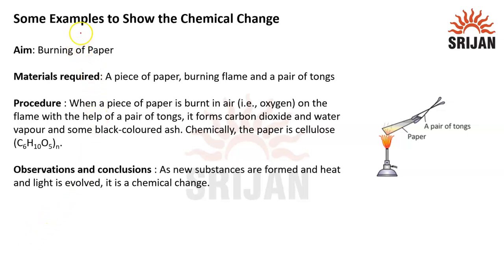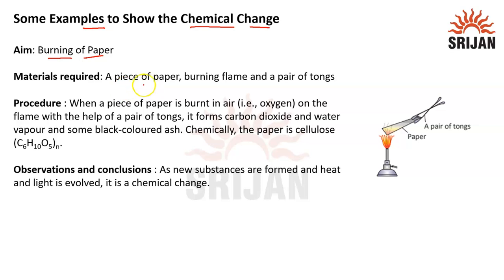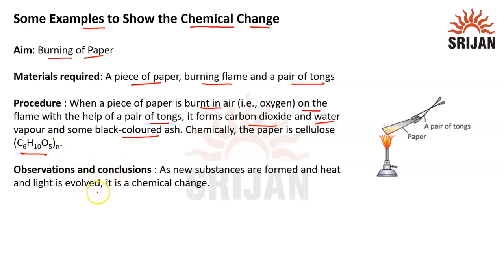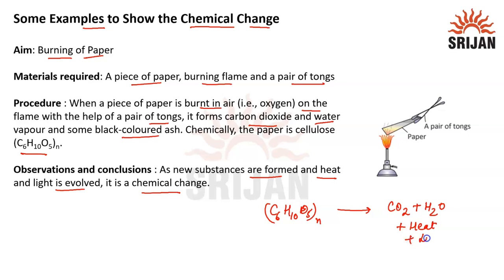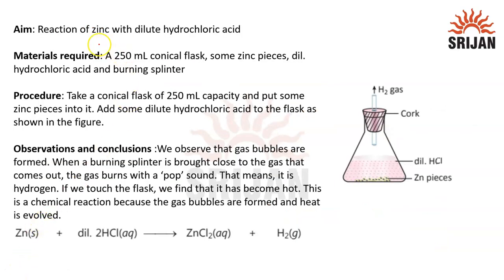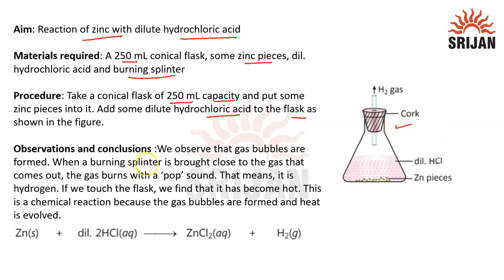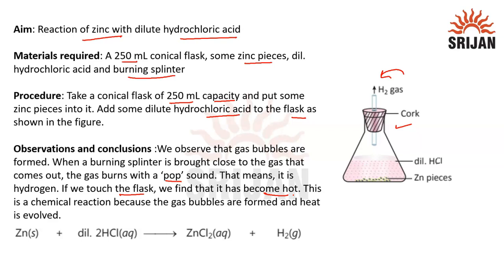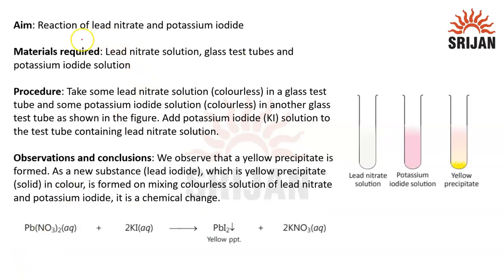2. Some Examples to Show the Chemical Change